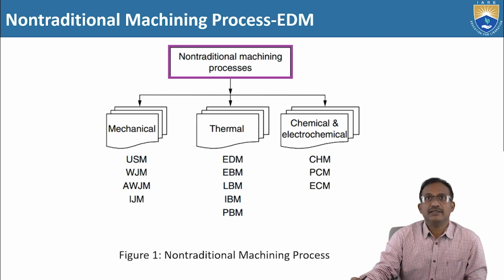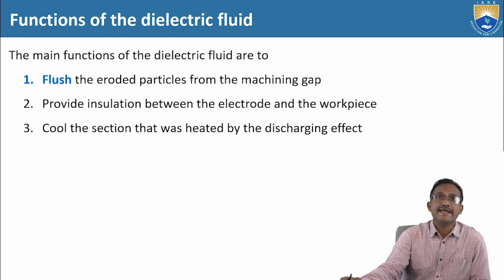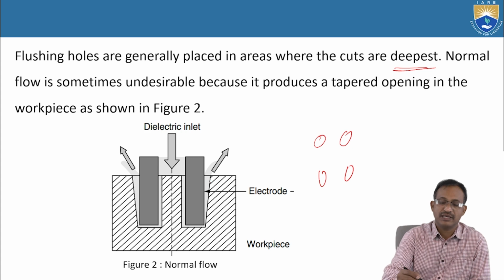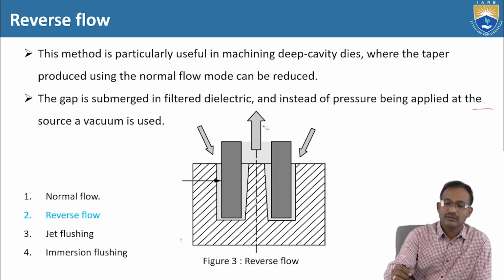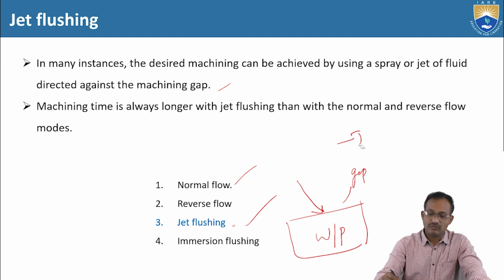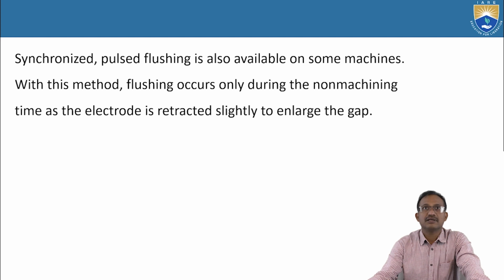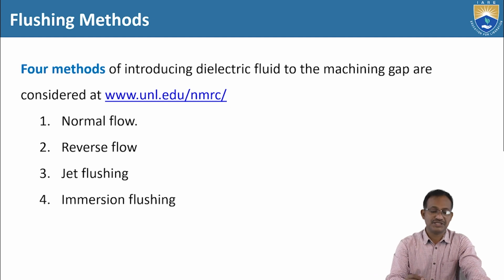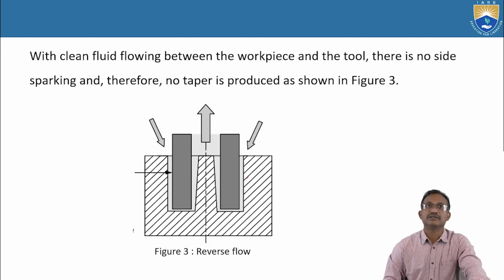EDM Flushing and Application by Dr. K Raghuram Mohan Reddy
EDM Flushing and Application by Dr. K Raghuram Mohan Reddy | IARE

Telangana, India.